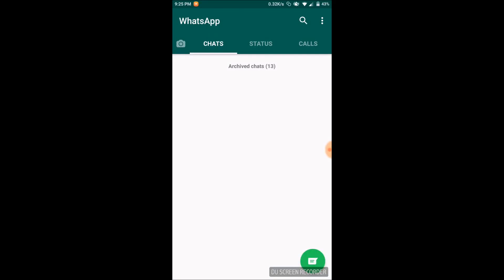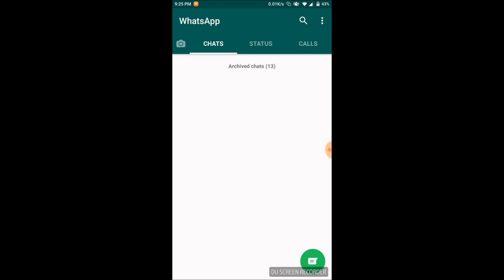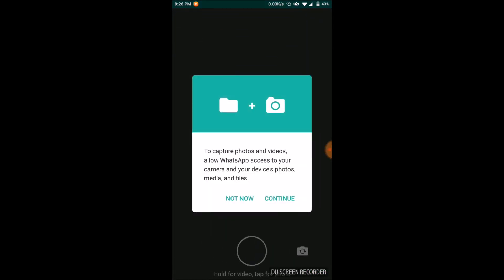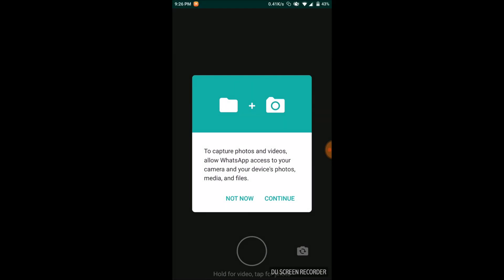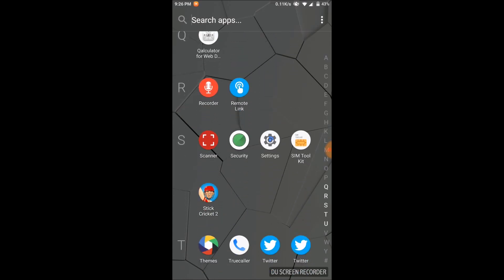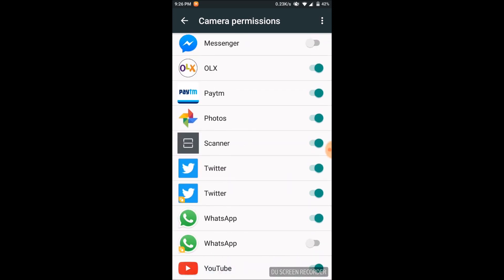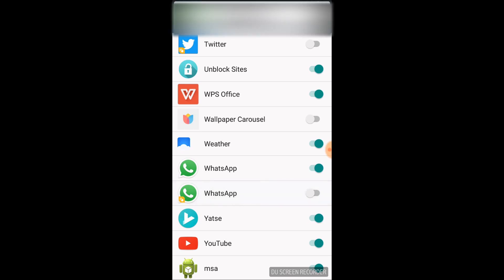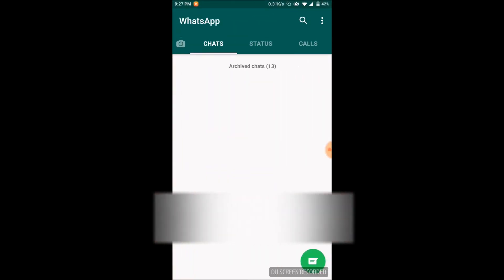MIUI Dual App Permission error